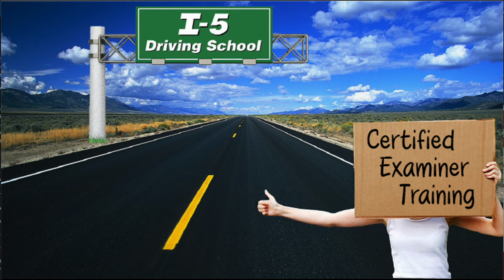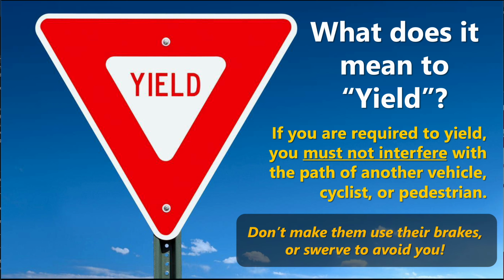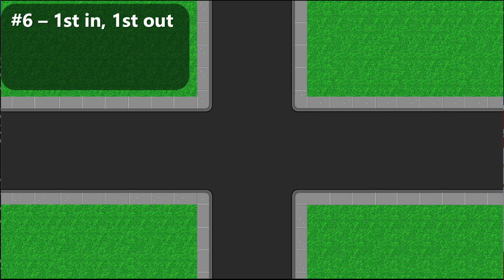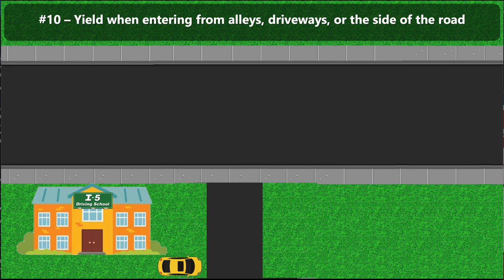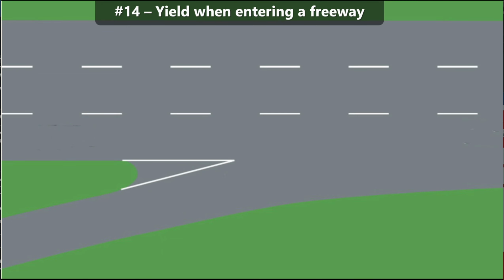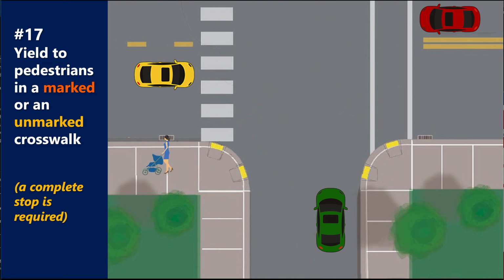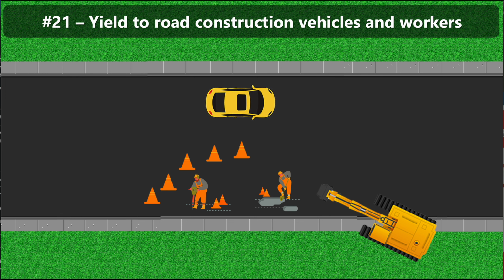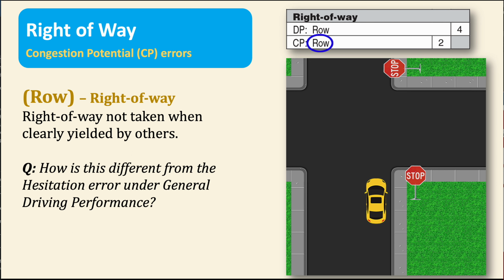Certified Examiner Training Refresher - Right of Way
We'll go beyond the description of scoring in the Right of Way section of the Washington State driving test and go over each of the 23 possible scenarios for scoring a failing to yield the right of way penalty. Animations and example situations are provided to help you score this correctly.